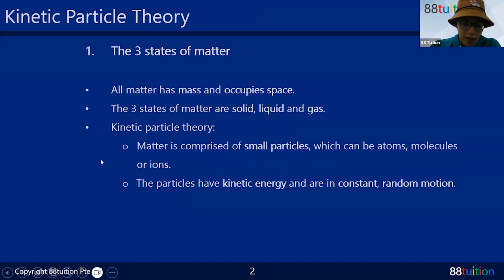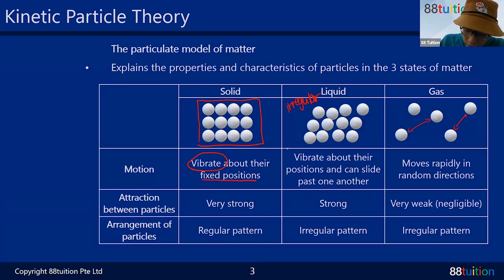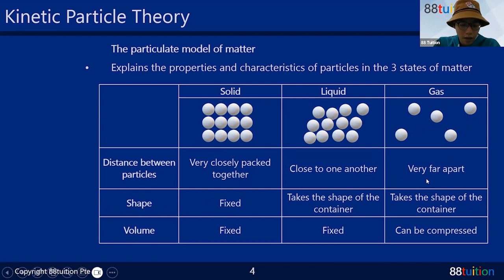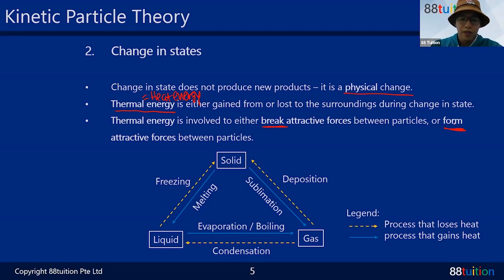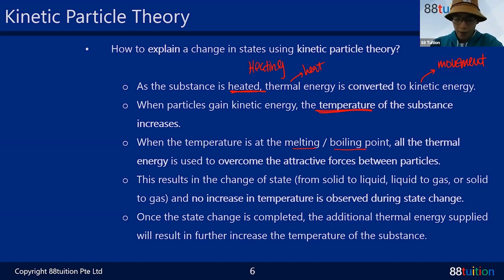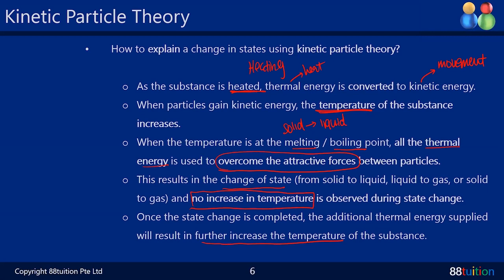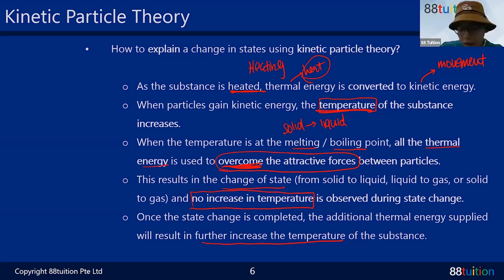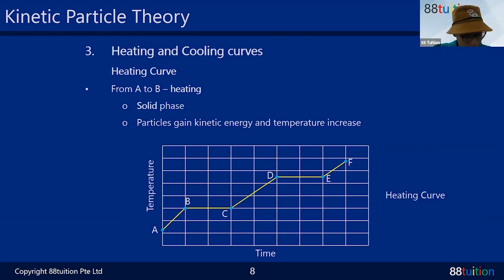S3 - Group E - Pure Chemistry - Tutorial 2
Highlights Of This Tutorial :

Kinetic Particle Theory
• Particles in 3 states of matter
• Heating and cooling curves
• Diffusion rate